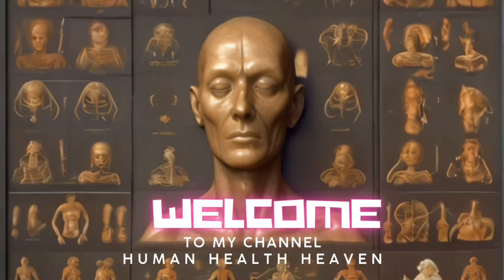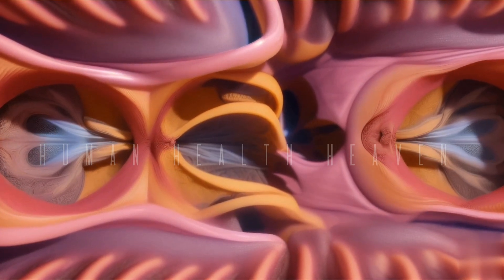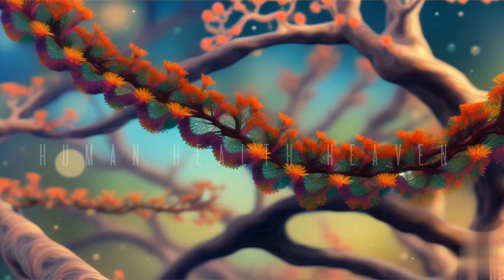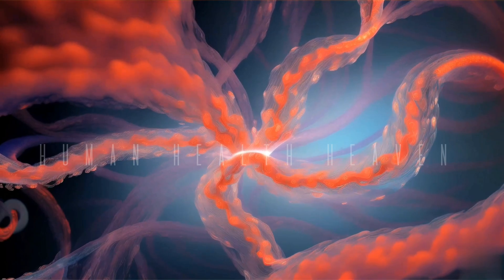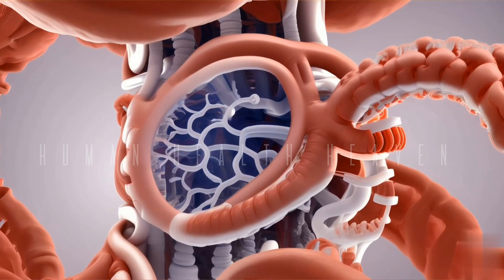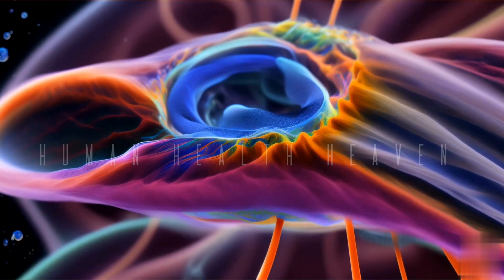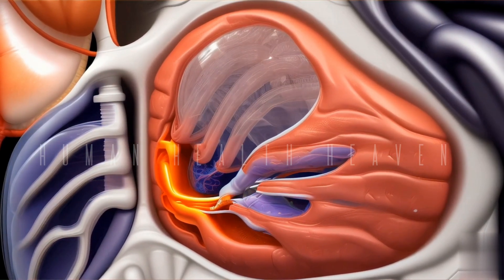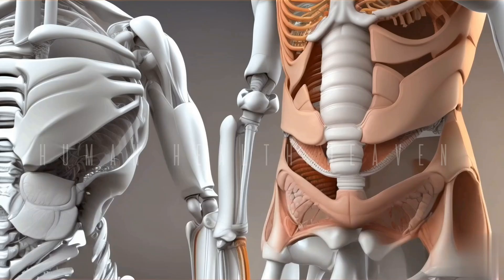Respiratory Rhythms & Harmony in Lung Anatomy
In this captivating journey, we delve deep into the intricate dance of your lungs and respiratory system, unlocking the secrets to achieving and maintaining optimal health.

🔍 Discover the rhythm of breath, as we guide you through the anatomical wonders of the lungs. Gain breathtaking insights into how these vital organs work in harmony to sustain life. From the delicate alveoli to the powerful diaphragm, we unravel the complexities that make every breath a marvel.

🌐 Join us on this educational adventure as we explore the essential components of respiratory wellness. Learn practical tips for maintaining healthy lungs and cultivating a deep understanding of the interconnected systems that contribute to your overall well-being.

Whether you're a health enthusiast, a student, or someone curious about the wonders of the human body, "Respiratory Rhythms" promises to be an enlightening and enriching experience. Hit play, breathe deep, and embark on a journey to optimal respiratory health! 🌿💨

coming soon facebook/Instagram